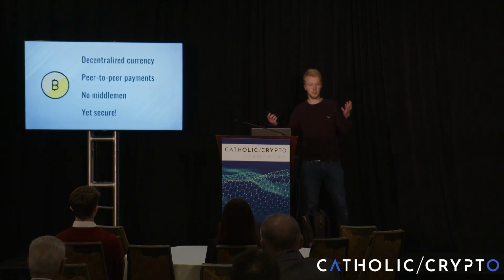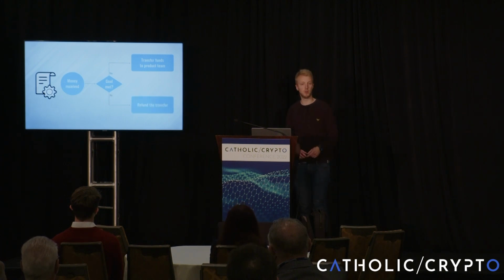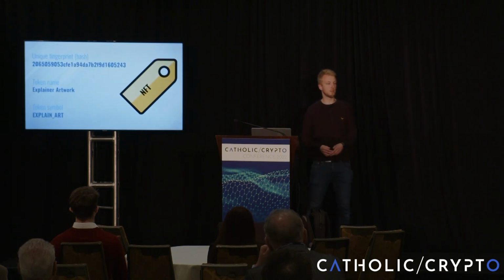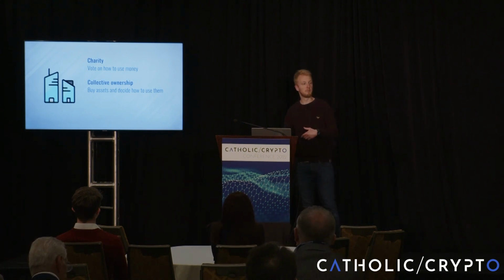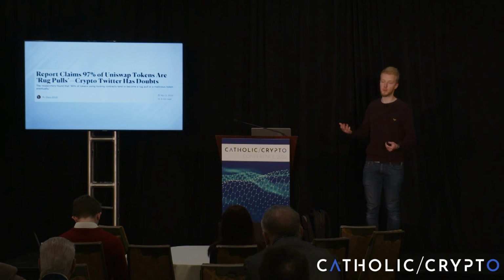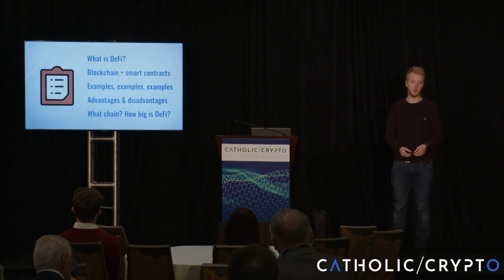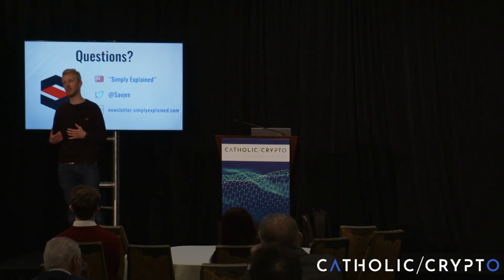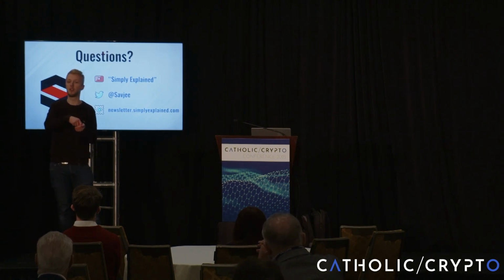An Introduction to Decentralized Finance (DeFi) with Xavier Decuyper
coin offerings (ICOs), decentralized exchanges, stablecoins, prediction markets, and more. As with all things, this new industry also has shortcomings. You’ll get an overview of how DeFi works, some of the leading platforms, and a discussion of the pros and cons of this new industry.